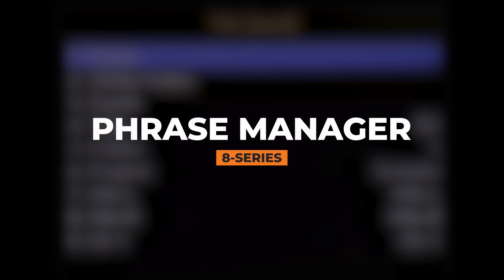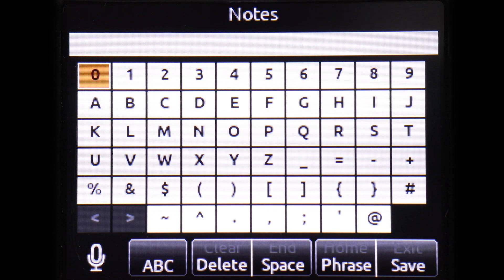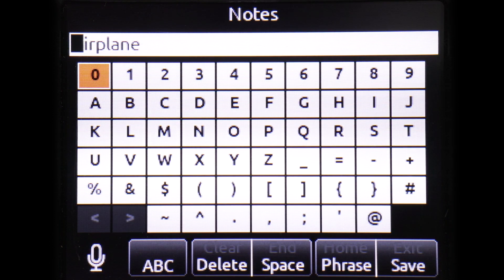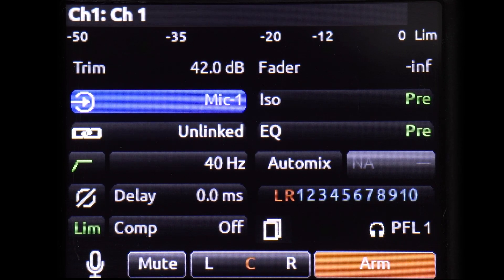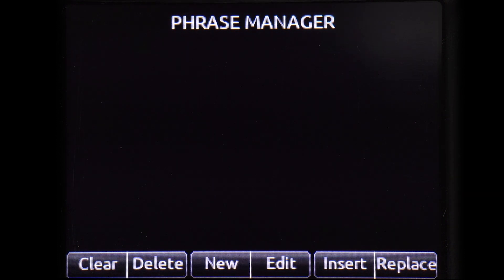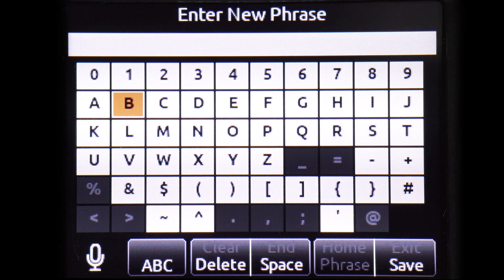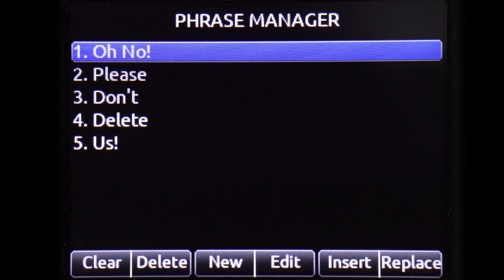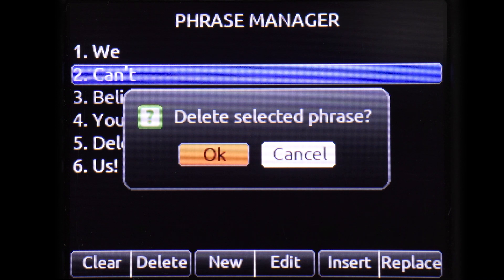Phrase Manager on the 8-Series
Join us as we explore the Phrase Manager on the 8-Series! Helpful for track naming, note taking, metadata entry and more!